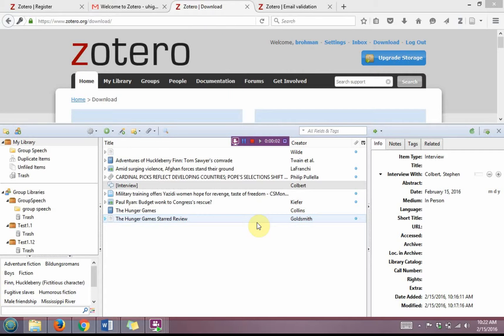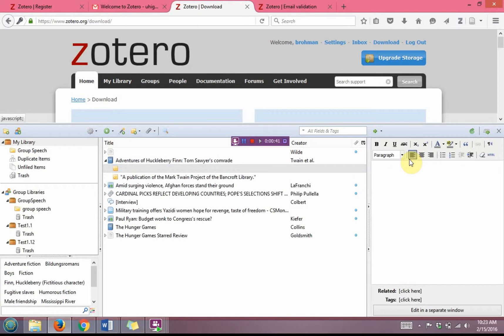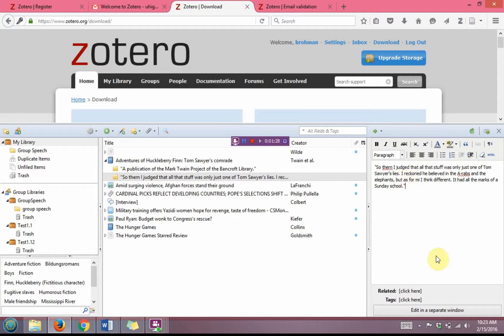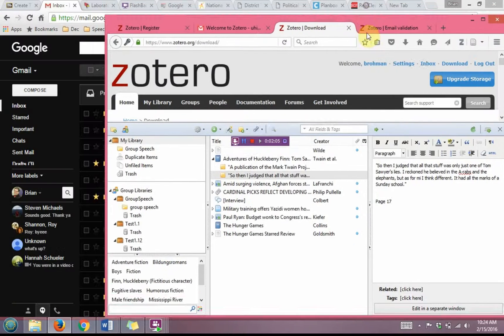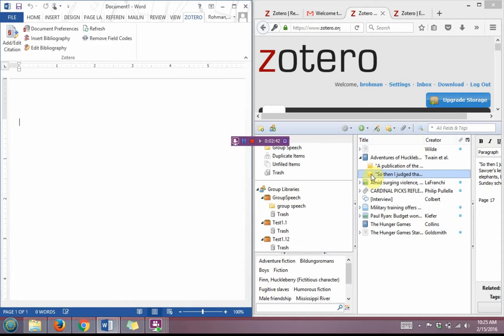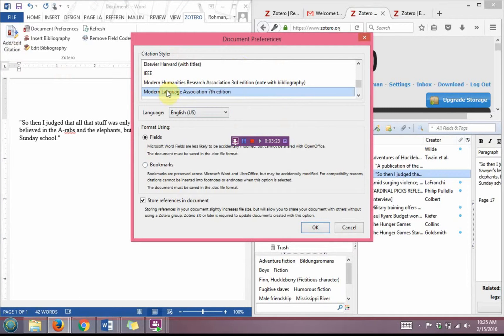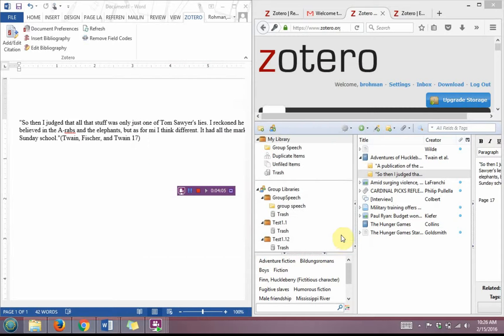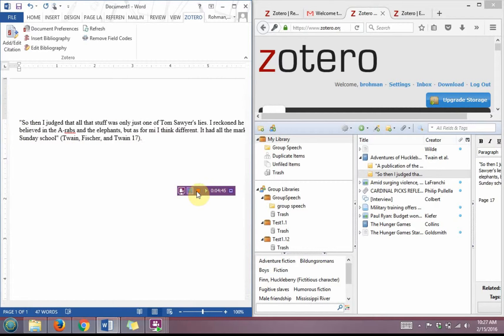Zotero Notes and In-text Citation Instructions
This video demonstrates how to use the notes feature in Zotero as well as creating an in-text citation.